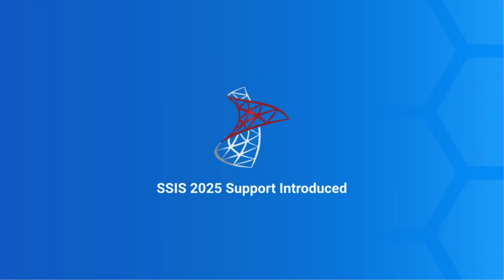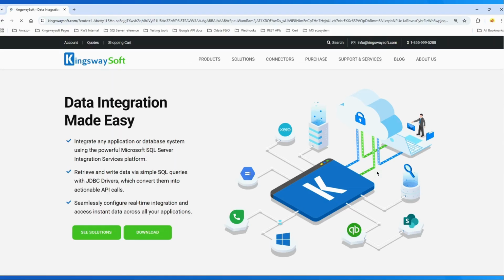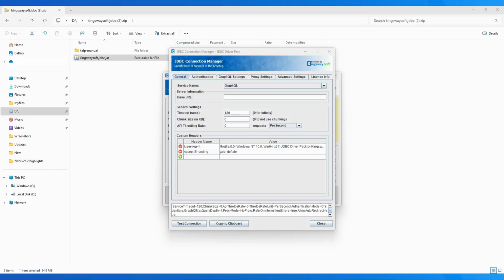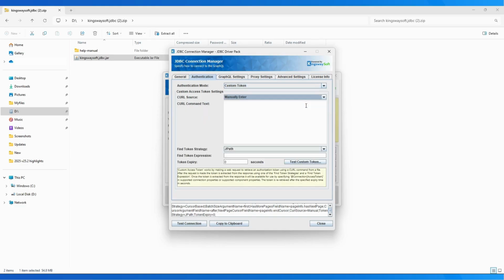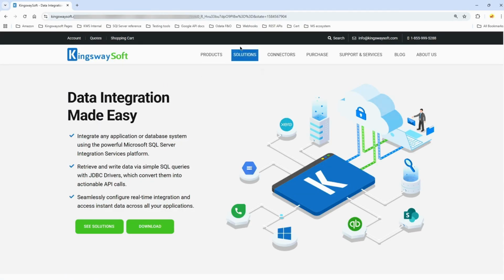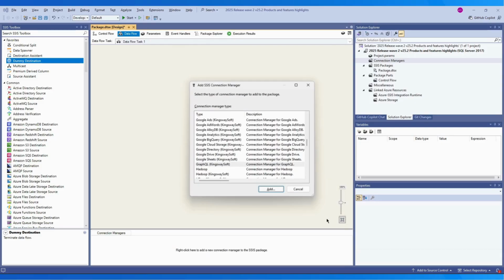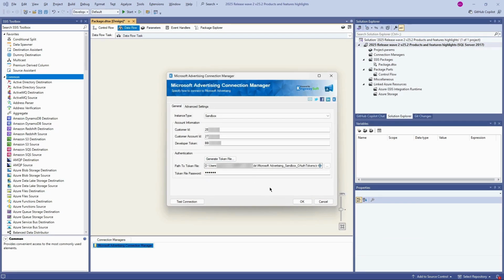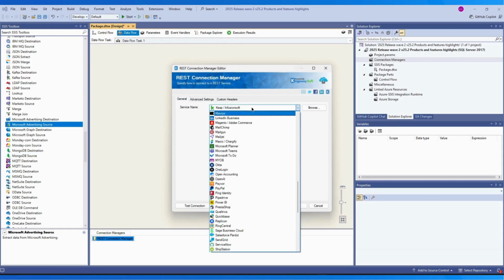What's New in KingswaySoft's 2025 Release Wave 2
KingswaySoft's 2025 Release Wave 2 is now available! Our What's New video will focus on important updates and noteworthy highlights from our latest release.

00:00 - Introduction
00:15 - SSIS 2025 Support Introduced
00:27 - JDBC Driver Pack: 37 New Services
04:23 - Salesforce Toolkit Updates
05:40 - SharePoint Toolkit Updates
06:12 - Productivity Pack Highlights (Azure Key Vault, MS Graph, HTTP connection, OData, GraphQL, Premium Flat File,  Amazon S3,  and Microsoft Advertising)
09:09 - New REST Services (Klaviyo and Intercom)

With 37 new JDBC services and a wide range of updates across our SSIS product line, this release greatly expands connectivity options and provides more flexibility for complex enterprise integration scenarios.

Our market-leading SSIS Productivity Pack has been further enhanced with new connectors including

Head to our What's New page for the SSIS Productivity Pack for a full rundown of the latest changes

Here are some additional highlights of the newest features in our SSIS Integration Toolkits and Integration Gateway:

What's New - SSIS Integration Toolkit for Salesforce
The Salesforce Connection Manager has been updated to support OAuth authentication modes when working with SOAP services, providing a more secure and modern authentication flow. We have also introduced a new Salesforce Wave Connection Manager to extend connectivity options for reporting and analytics workloads within the Salesforce platform. These enhancements streamline configuration and provide greater consistency across authentication methods in Salesforce environments.

SSIS Integration Toolkit for SharePoint

What's New - SSIS Integration Toolkit for SharePoint
We have added support for timezone handling to improve control and consistency when working with datetime values during SharePoint data integrations. The Source component now includes Output Timezone support, allowing datetime values to be returned in a specified timezone. The Destination component now supports Input Timezone handling, enabling accurate interpretation of datetime values when writing to SharePoint.

SSIS Integration Toolkit for Directory Services

What's New - SSIS Integration Toolkit for Directory Services
The Active Directory Connection Manager now supports PKCE for OAuth token generation when working with Azure, providing improved security for directory-based integrations in Azure-hosted environments.

SSIS Integration Toolkit for SAP

What's New - SSIS Integration Toolkit for SAP
The SAP Source and Destination components have been updated with a new "Use Native Type on String-Backed Convertible Columns" option. This provides greater flexibility and accuracy when working with data types that can be converted from string-backed fields within SAP environments.

SSIS Integration Toolkit for Microsoft Dynamics 365

What's New - SSIS Integration Toolkit for Microsoft Dynamics 365
The NAV Connection Manager has been updated with a newly introduced Resource Tenant option. This enhancement provides greater flexibility when configuring connections in tenant-based NAV and Business Central environments.

What's New - KingswaySoft Integration Gateway
This release delivers a more resilient runtime and important security updates to ensure stability and protection in real-time integration processes. We have also added support for SQL Server 2025 (SSIS 2025) when working with SSIS Package outbound connections.